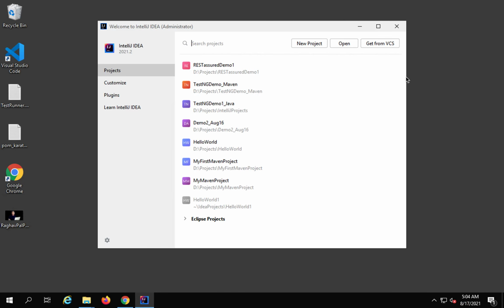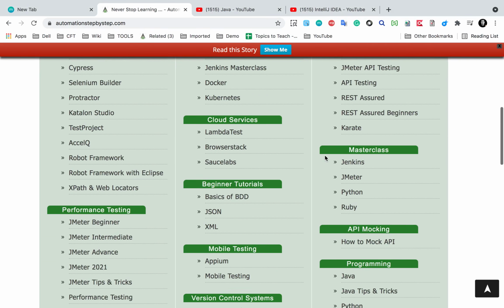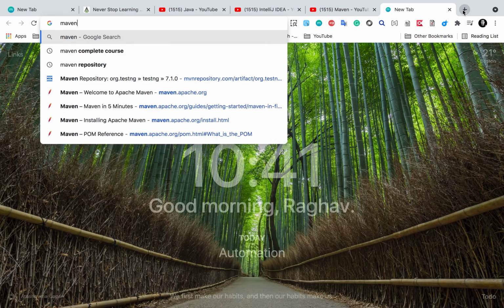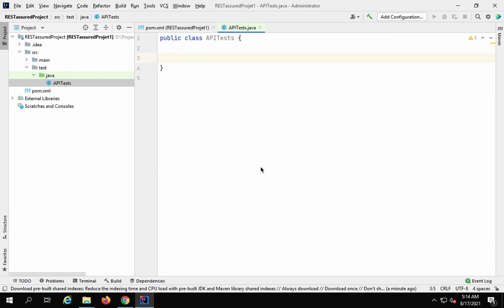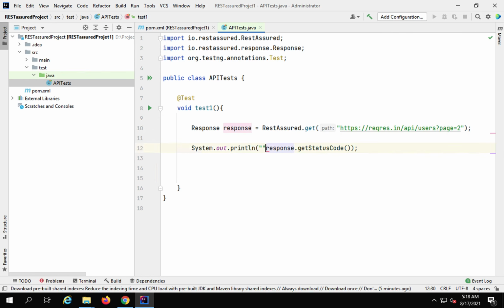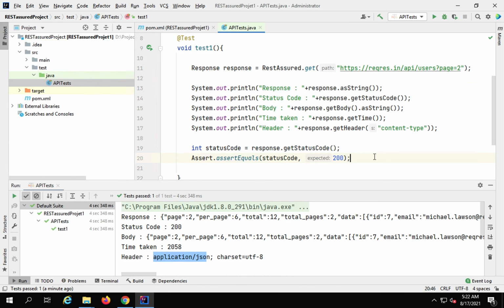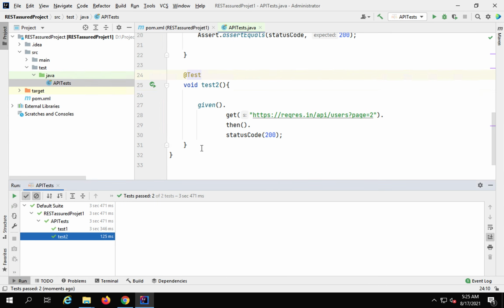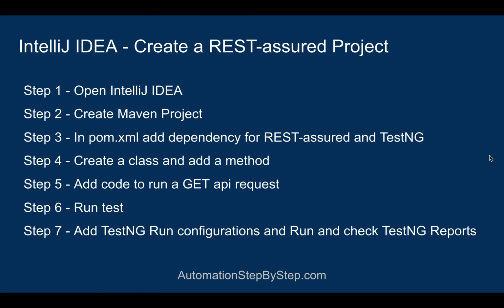REST assured complete project on IntelliJ IDEA | Beginners Tutorial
Today we will learn:
Pre-requisites
Create maven project
How to add REST-assured dependencies in pom.xml
Run API Requests with REST-assured
Create Reports

Pre-requisites:
Java (JDK)
IDE (IntelliJ IDEA)
Maven
TestNG

STEPS: IntelliJ IDEA - Create a REST-assured Project

Step 1 - Open IntelliJ IDEA
Step 2 - Create Maven Project
Step 3 - In pom.xml add dependency for REST-assured and TestNG
Step 4 - Create a class and add a method
Step 5 - Add code to run a GET api request
Step 6 - Run test
Step 7 - Add TestNG Run configurations and Run and check TestNG Reports

Raghav